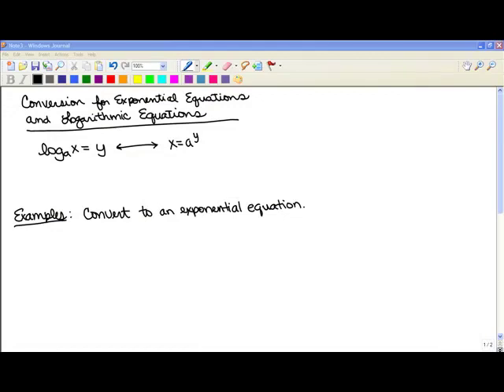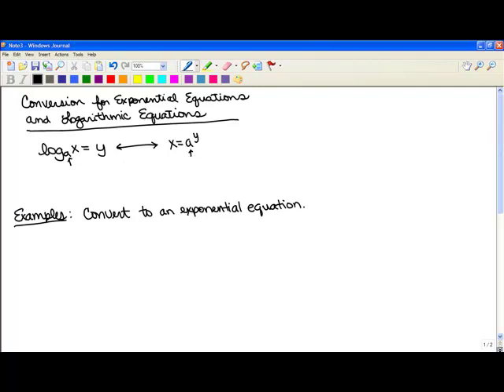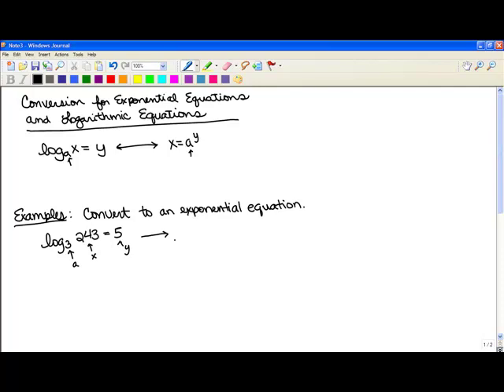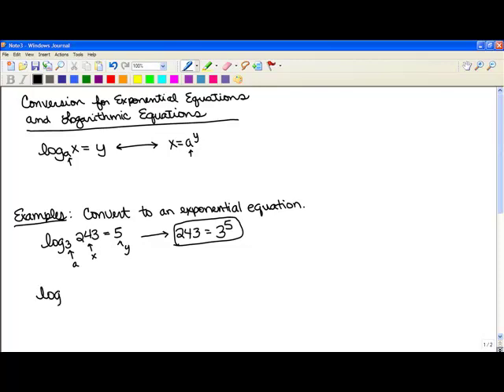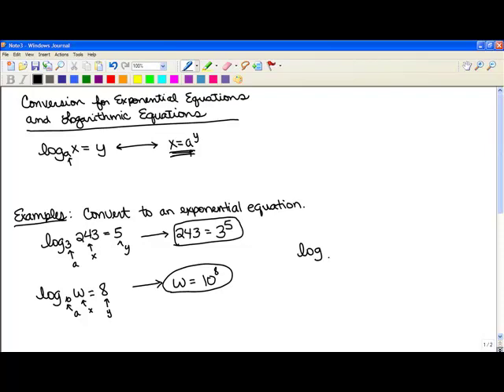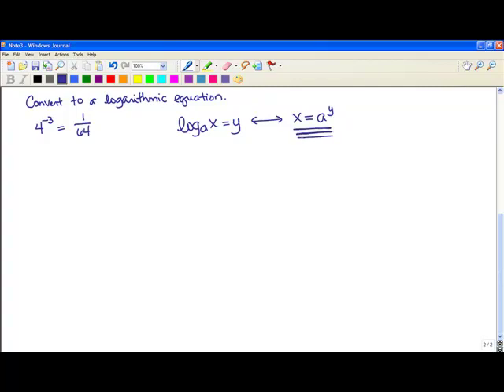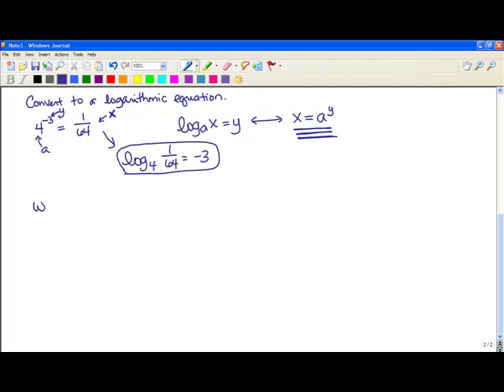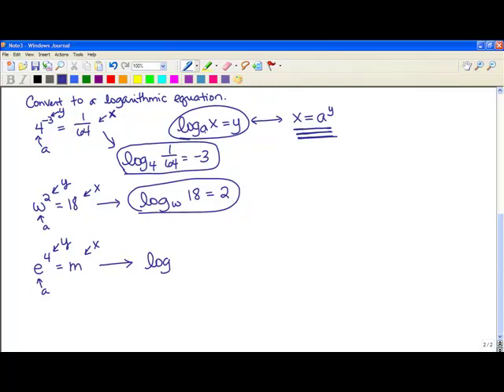Logarithmic Functions, Part 2